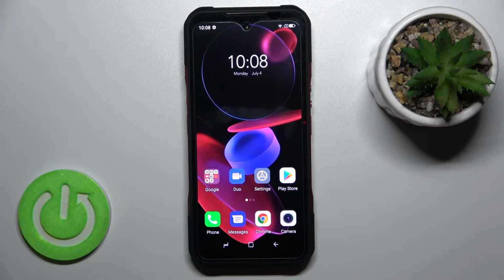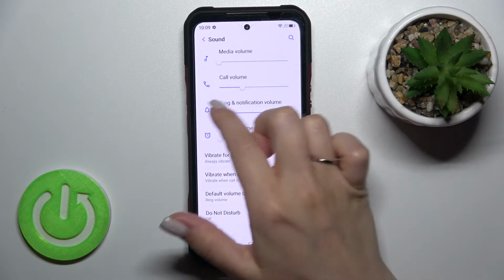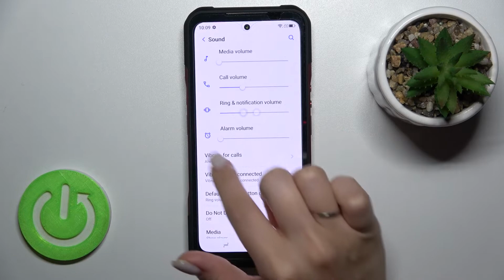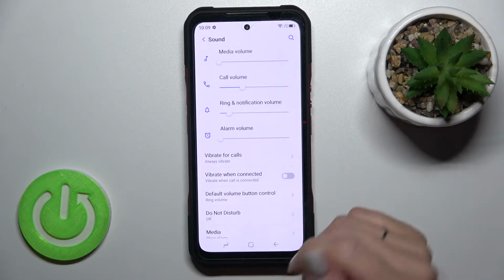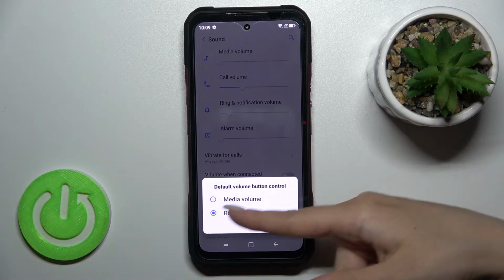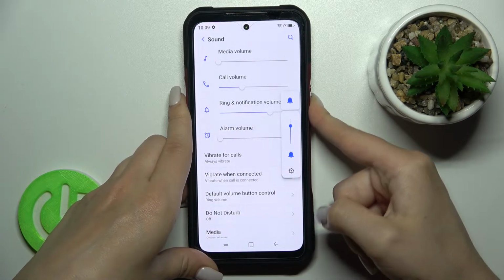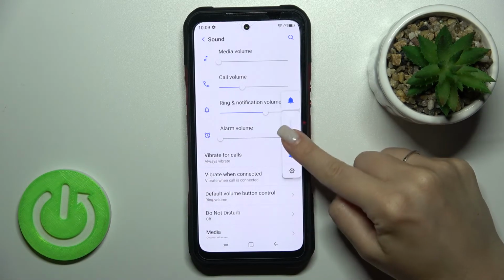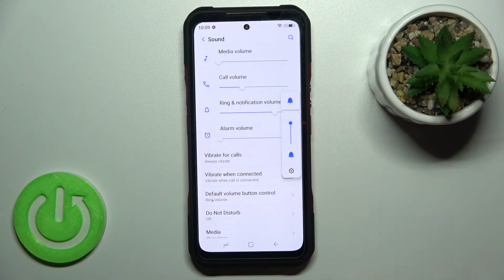How to Adjust Ringtone Volume on DOOGEE V20 - Change Ringtone Volume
Find out more info about DOOGEE V20:
Now we want to show you how to adjust ringtone volume on DOOGEE V20. Our expert will show you how to enter the sound settings, and then how to change the volume level - we will show you how to volume up or volume down the ringtone. If you want to know more about the DOOGEE V20, visit our YouTube channel.

How to adjust ringtone volume on DOOGEE V20? How to set up ringtone volume on DOOGEE V20? How to change ringtone volume on DOOGEE V20? How to volume up ringtone on DOOGEE V20? How to volume down ringtone on DOOGEE V20?